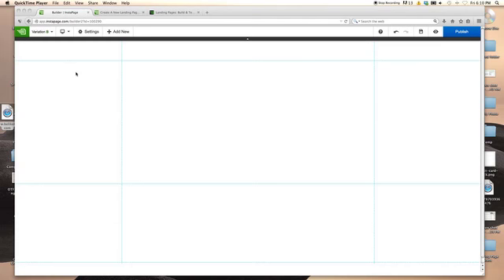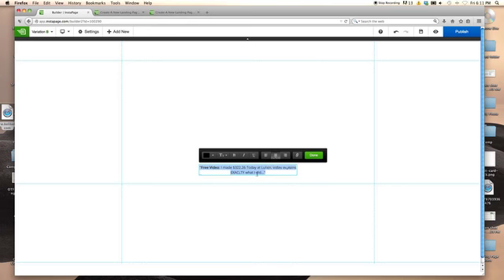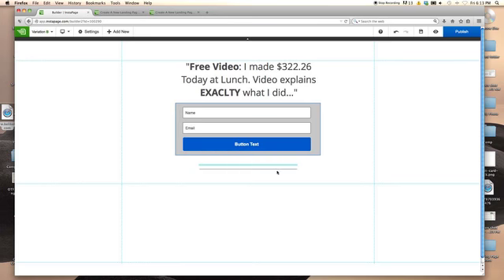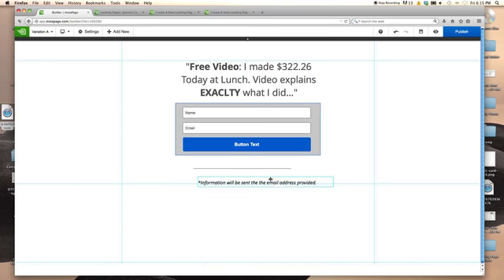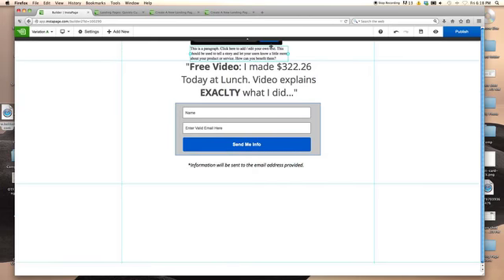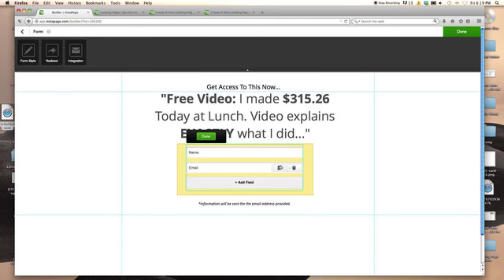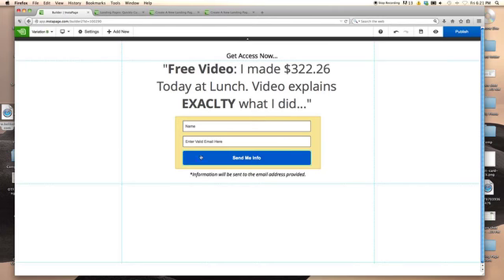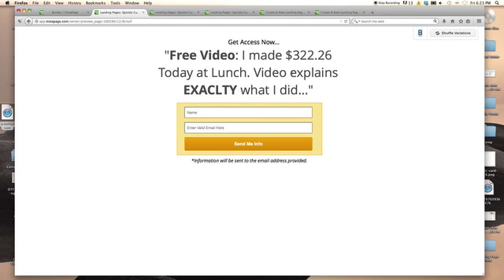How To Set Up Your Capture Page Using InstaPage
Program used to build capture pages the video: GET INSTAPAGE ACCESS